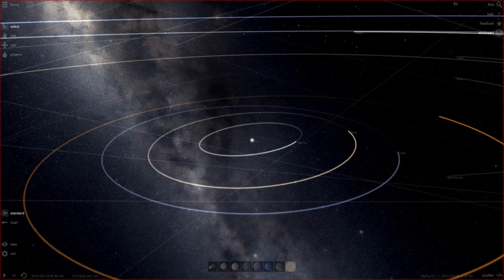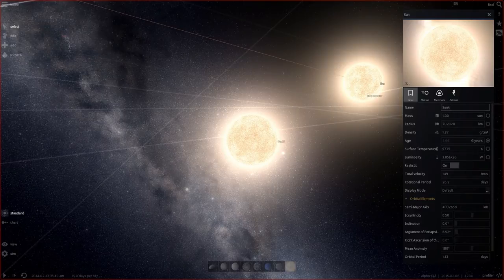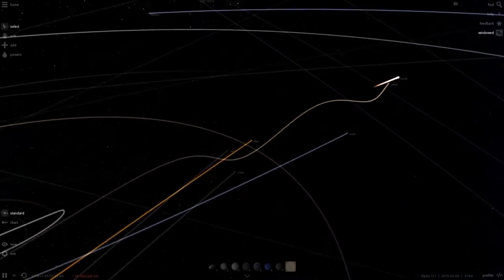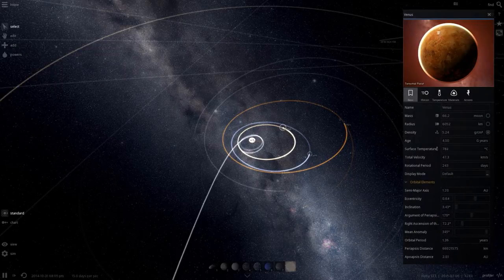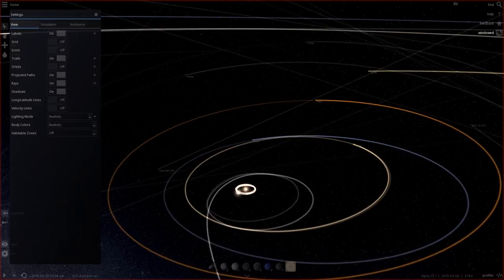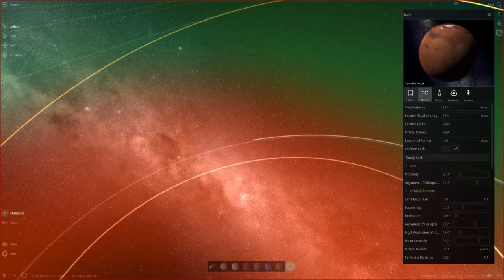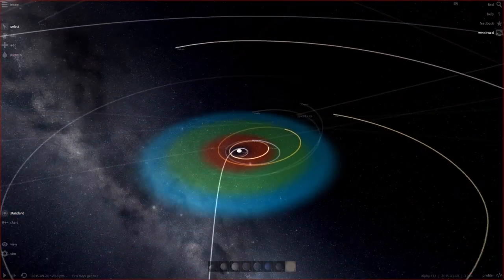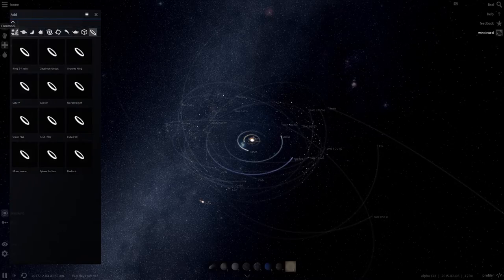What if we had two suns? - SimNation Lab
The Solar system is an harmonious one on which our planet can prosper and host life, thanks to the perfect distance from the sun, it's rotation and velocity. But what if we had two suns?
Well, there is more than one approach to it, and we explore it on this episode of SimNation Lab with Universe Sandbox 2.

Follow @SimNationTV on Twitter for simulation awesomeness!